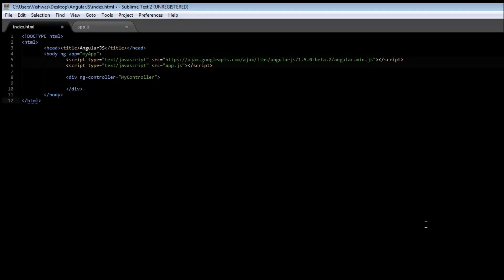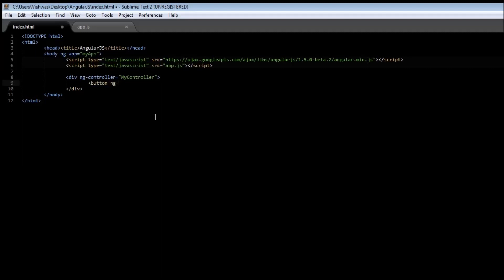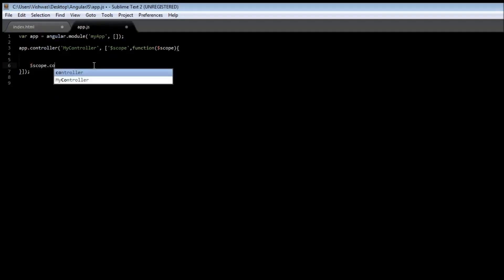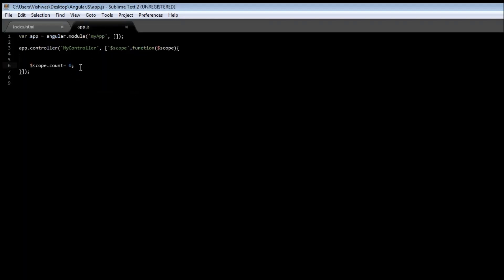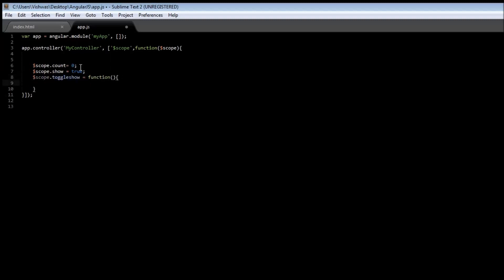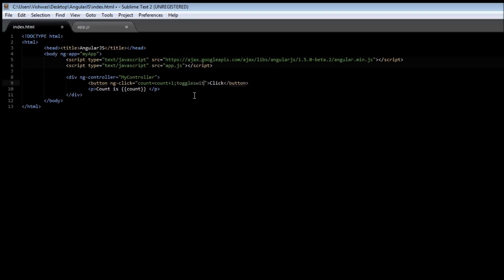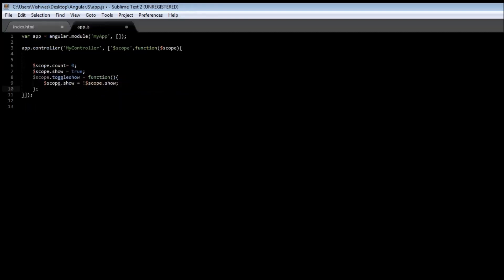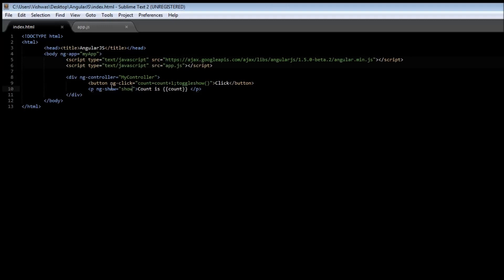AngularJS Tutorial for Beginners - 8 - ng-click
How to make use of the ng-click directive in AngularJS.

AngularJS | AngularJS Directive | AngularJS Tutorial for Beginners